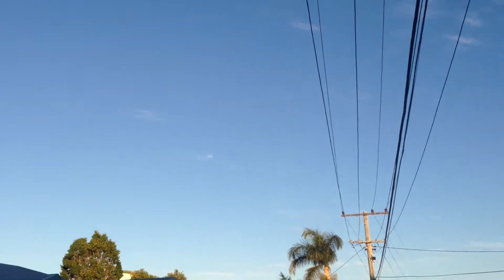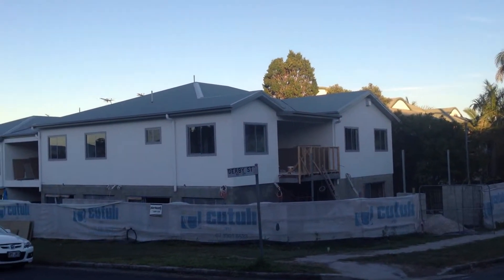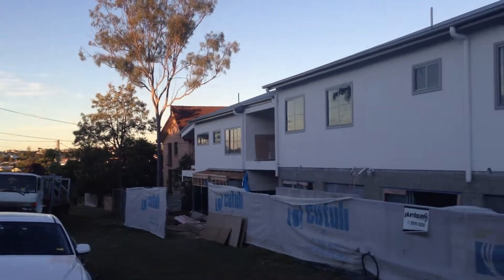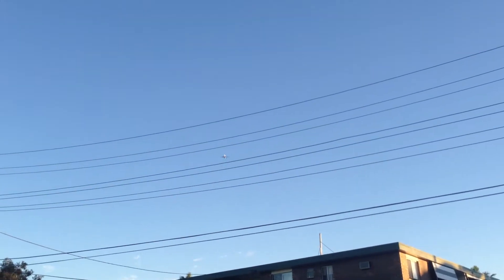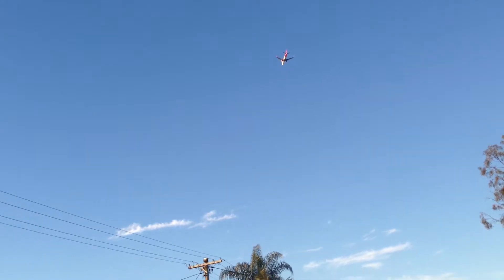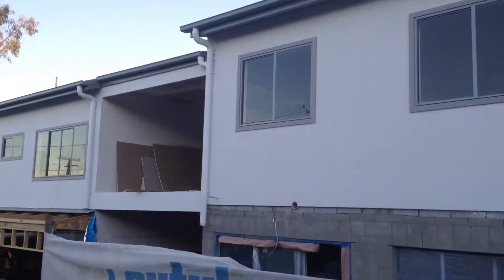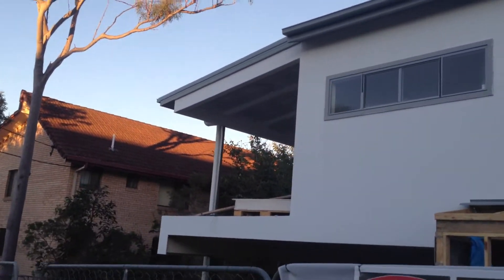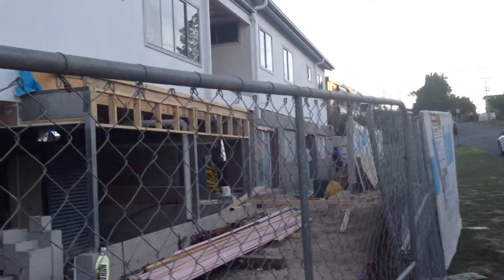2 Durham st Coorparoo cnr Durby st No 2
The old video is 1 year ago 16th Aug 2012 and soon after my computer hard drive crashed and I lost about 100 videos and lots of other work including many videos of this job and all the work that was done to the house.

Also for those that are looking to make money on the net like me click on the link and see how.